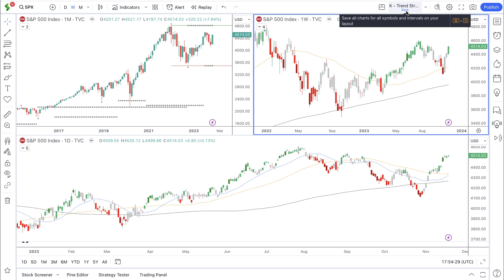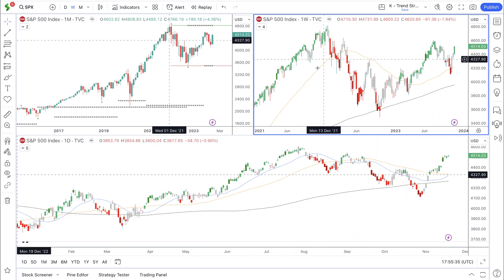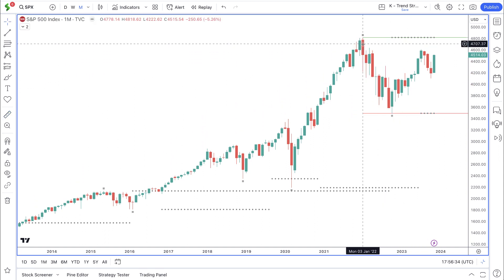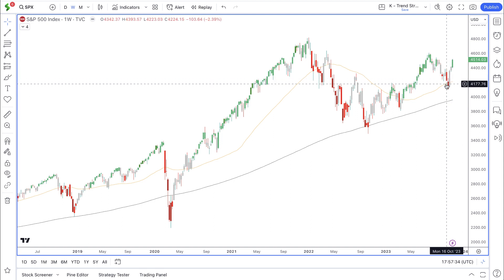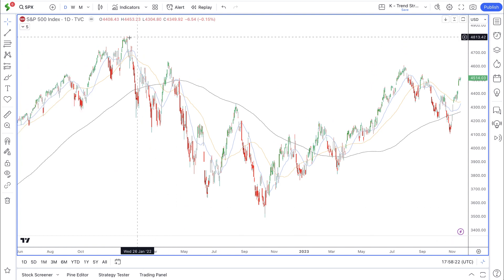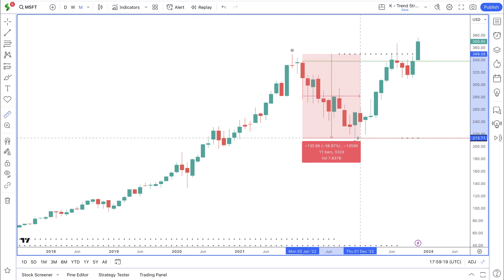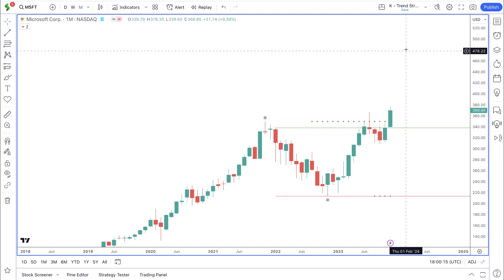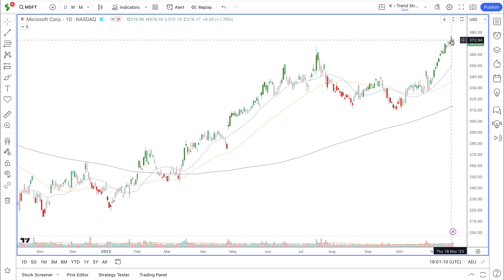Stocks Investing Strategies: How Microsoft is Propelling the Market to New All Time Highs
Learn How to Hold Onto Winning Stocks for Double to Triple Digit Returns (86% in 18 Months) - TAX FREE